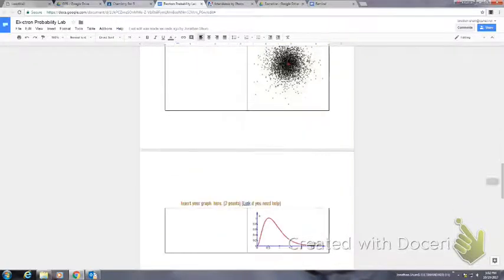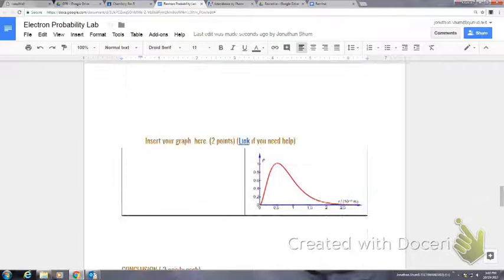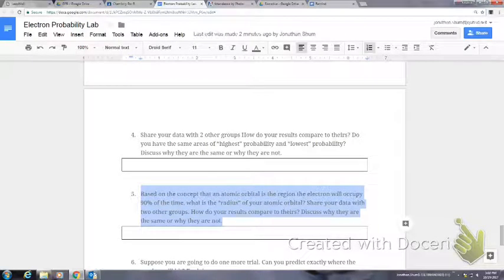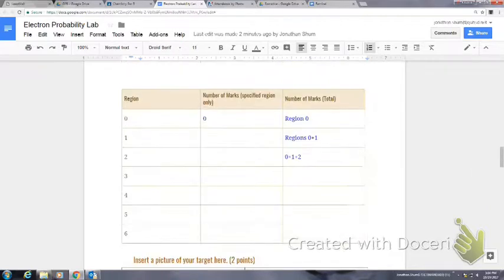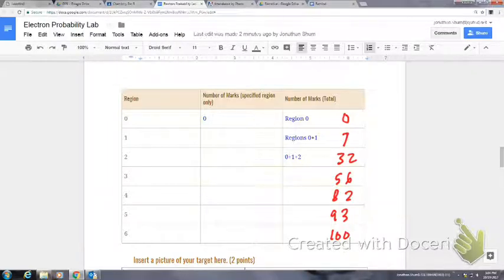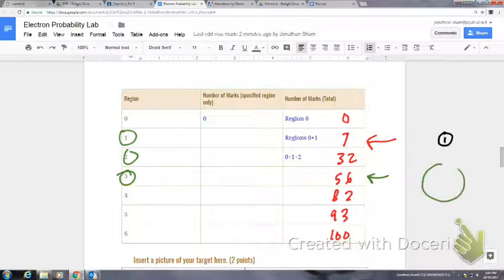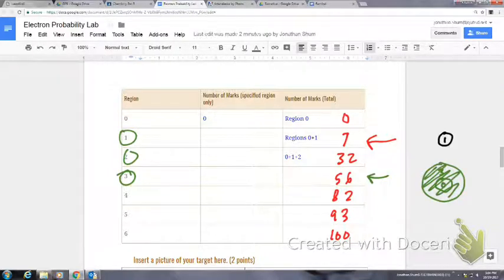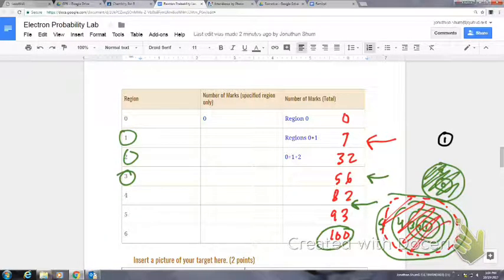Clarification on Electron Probability Lab